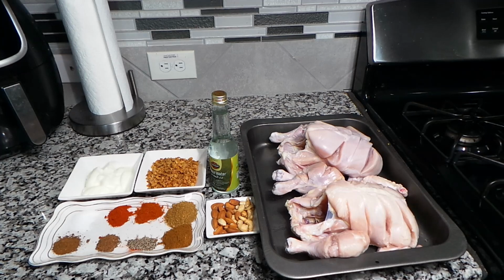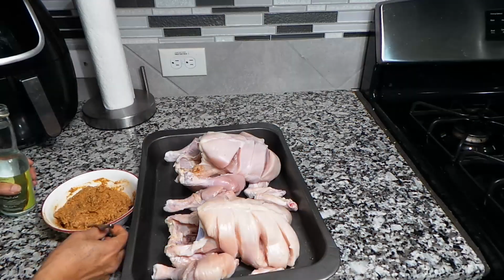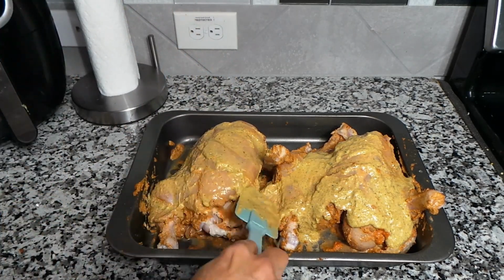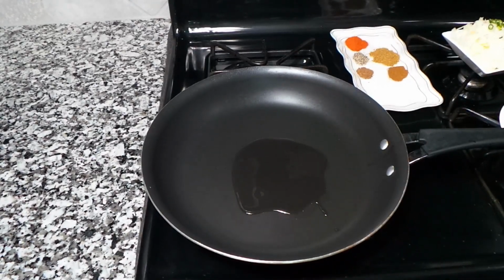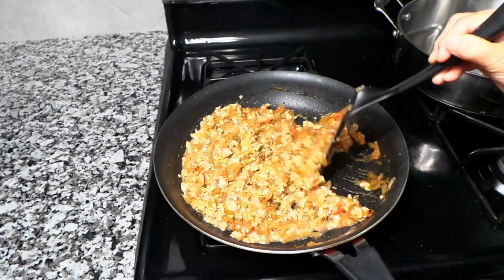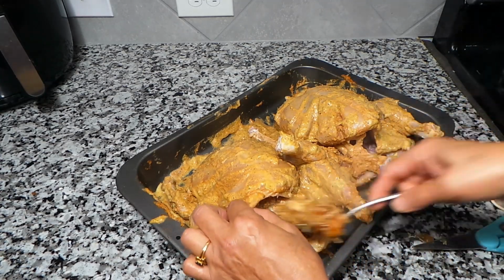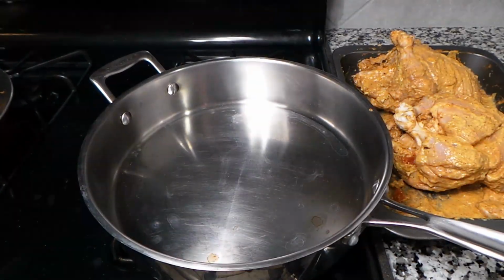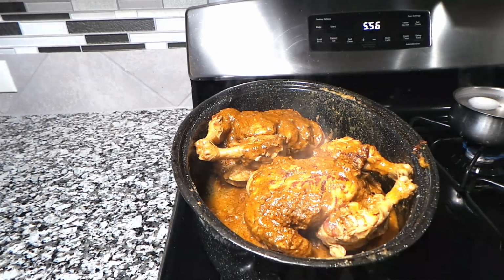Shahi Murgh Musallam Recipe Noor's Garden and Kitchen | Perfect Recipe for Eid!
Shahi Murgh Musallam Recipe Noor's Garden and Kitchen | Perfect Recipe for Eid!. Eid with the regal flavors of Shahi Murgh Musallam! In this video, Noor's Garden and Kitchen presents the perfect recipe for this exquisite dish. Succulent chicken is marinated and cooked to perfection in a rich, aromatic sauce. Impress your guests with this show-stopping centerpiece.